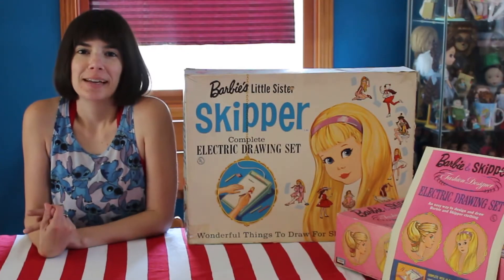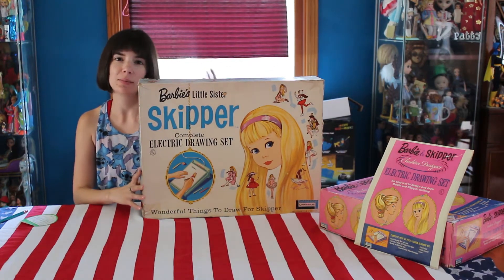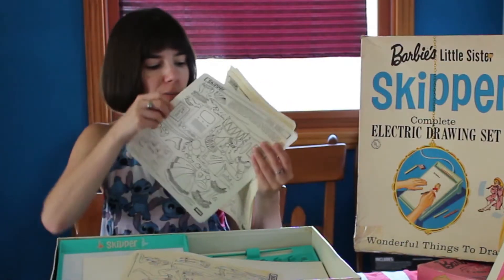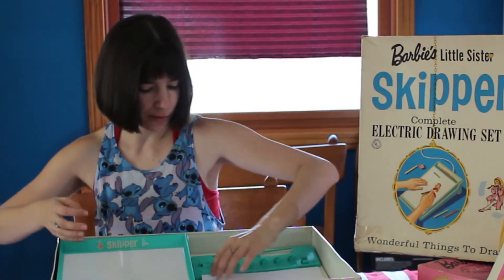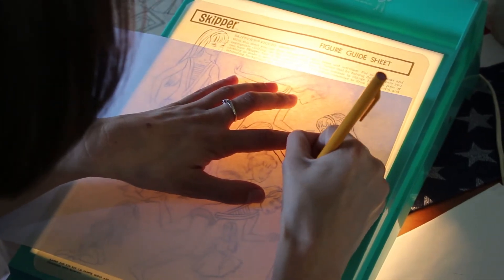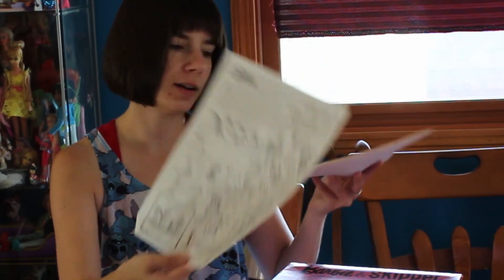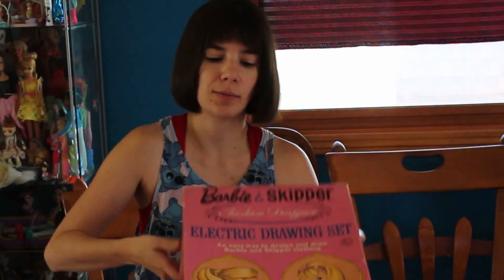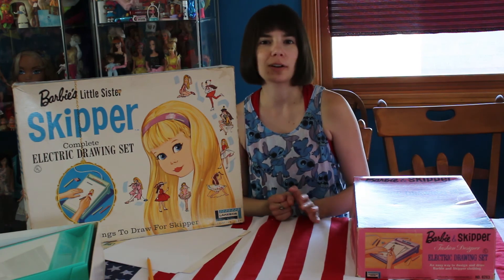Skipper Highlight Reel: Skipper Electric Drawing Set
Learn more about the Skipper Electric Drawing Set from Lakeside Toys (1964) in this installment of the Skipper Highlight Reel.